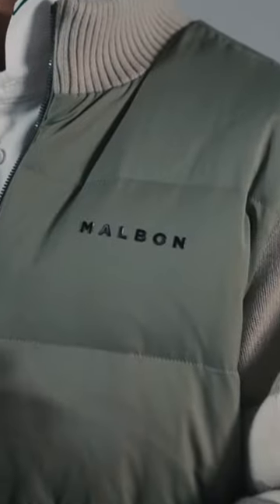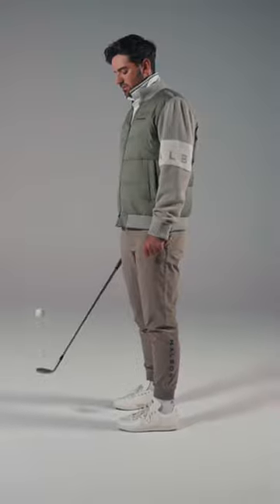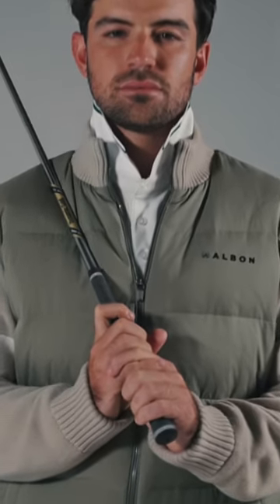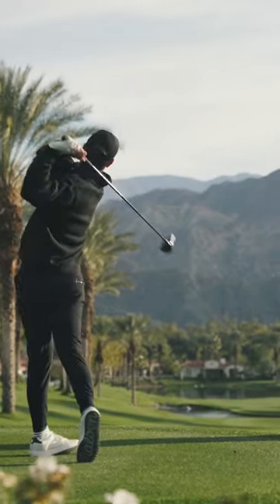Professional Golfer Ryan Ruffels weighs in on the Preserve Collection by Malbon Golf.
Malbon Golf's The Preserve Collection is available now on malbongolf.com